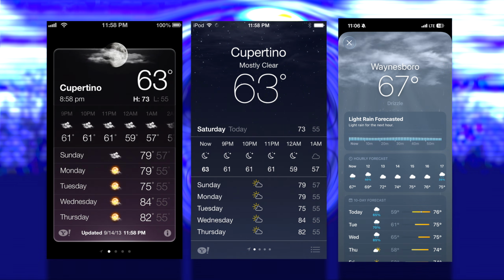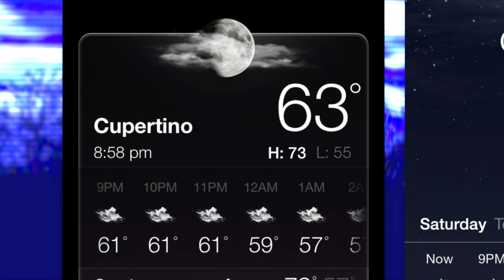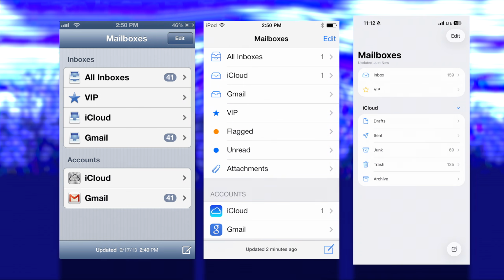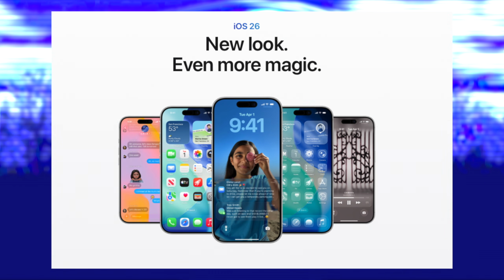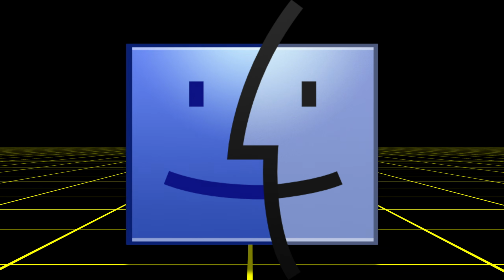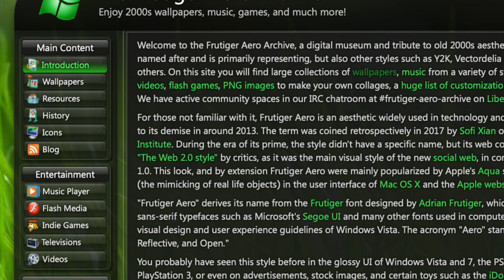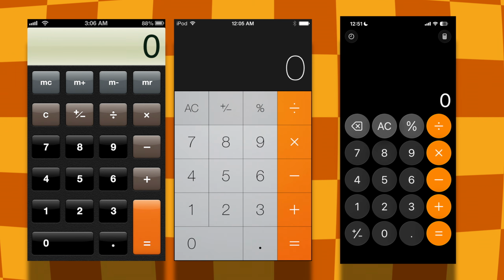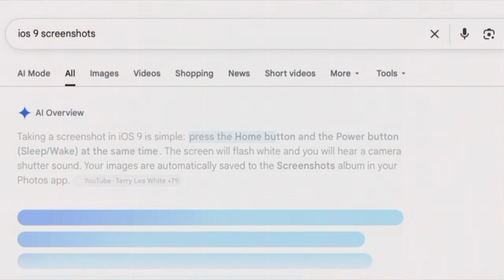Was iOS 7 More Liquid Glass?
Video Details:
In this video, I explore some of iOS 6 and iOS 7 and compare them to iOS 26, to see if these versions were more liquid glass than even today.

Timestamps
00:00 Intro and thanks for 4k
01:05 iOS 6 & iOS 7 and iOS 26
02:25 GUI/Gooey Joke
02:45 Comparisons start
08:17 General Failures
10:33 Windows Vista & 7, Frutiger Aero
11:22 Smaller comparisons
12:11 Boiled down